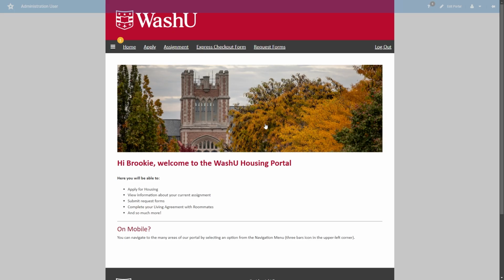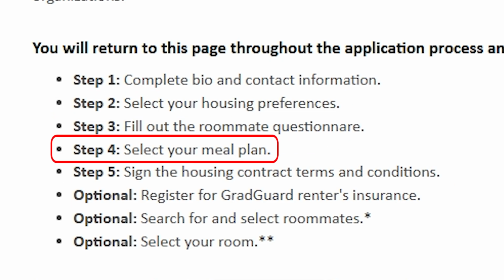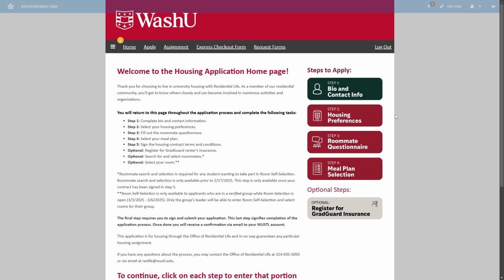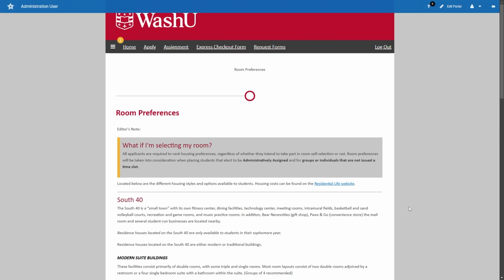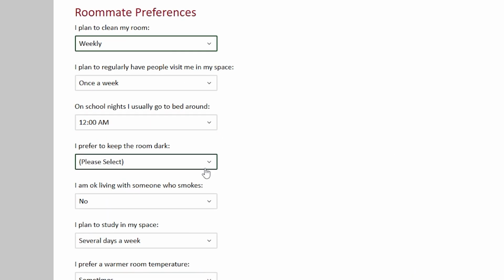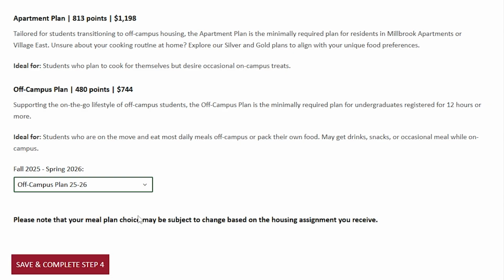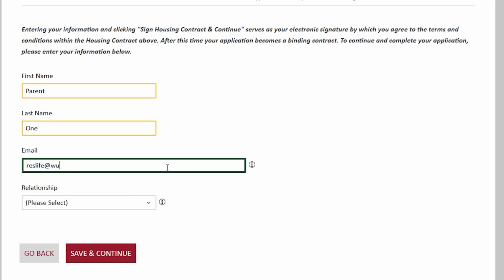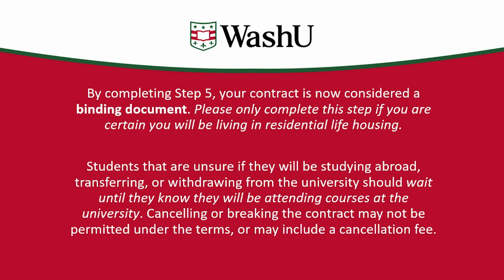Housing Application Tutorial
A step-by-step guide to completing the WashU Residential Life housing application.